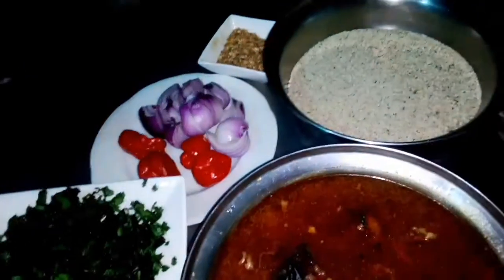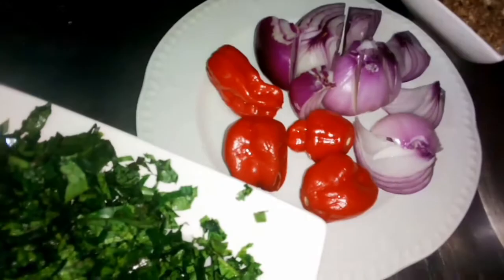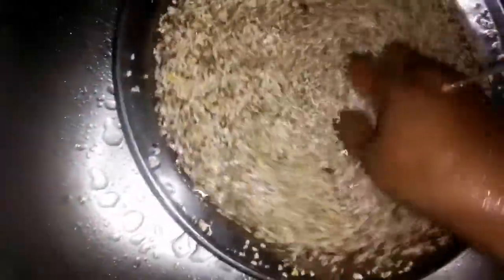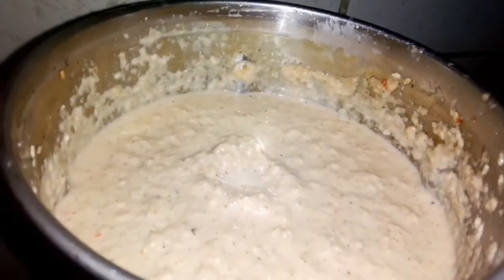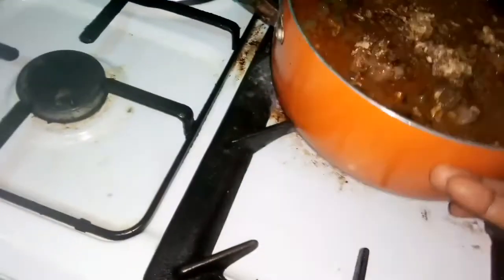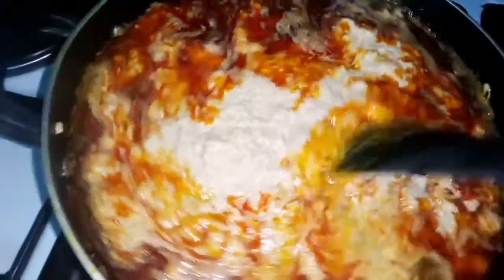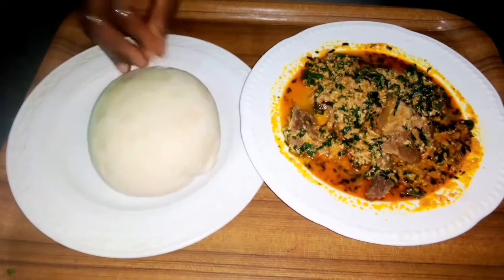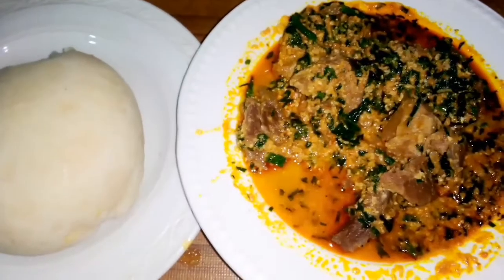BEST WAY TO MAKE BENESEED SOUP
Ricepe BENESEED, Stcokfihs, Beef, Dryfish, Crayfish,Red oil, Onion,Redpepper,Ugu leave Maggi And Salt.